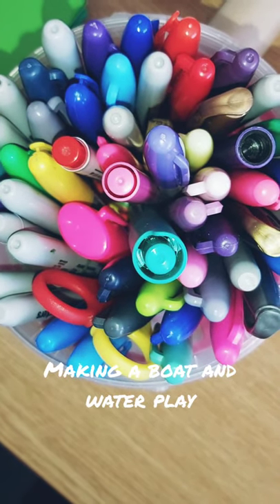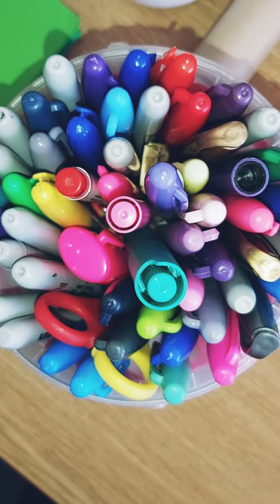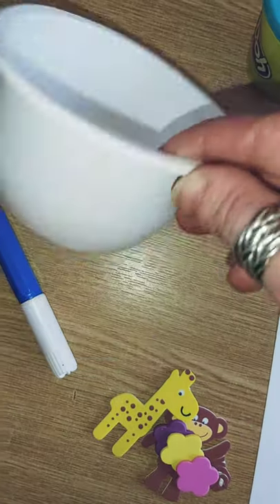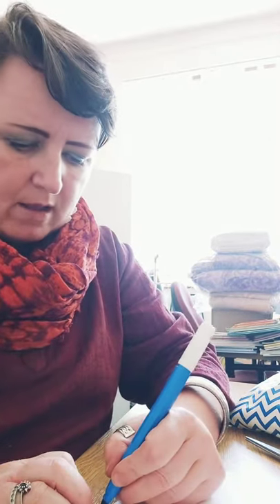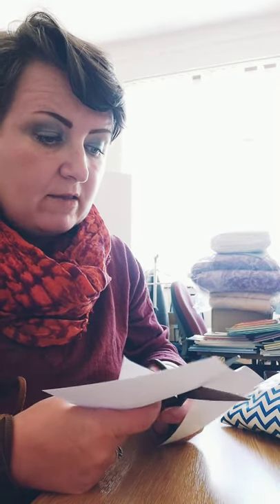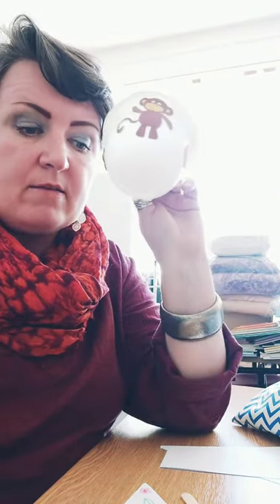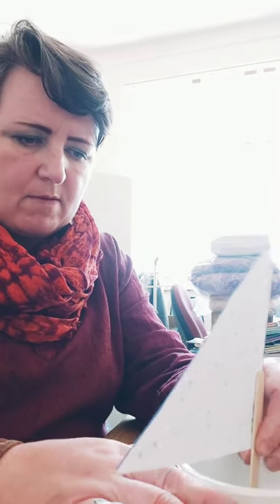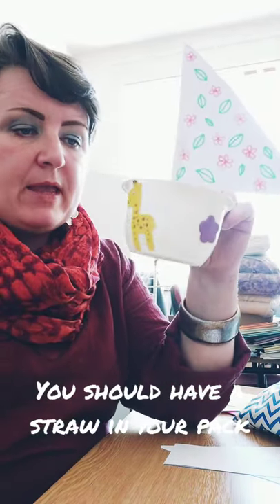Making a Jonah Boat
How to make a boat